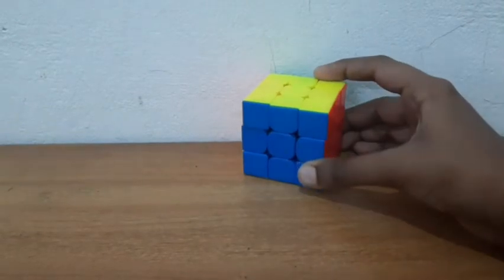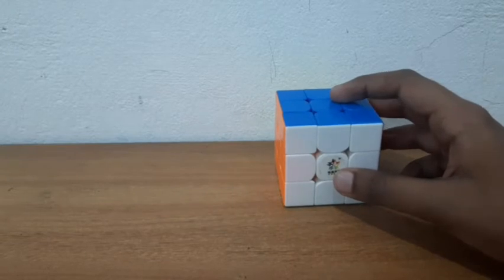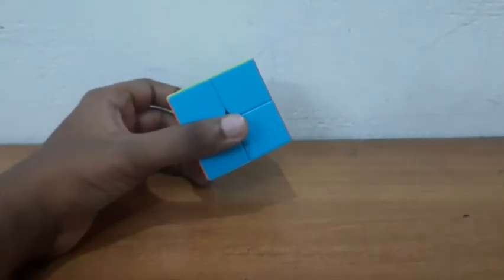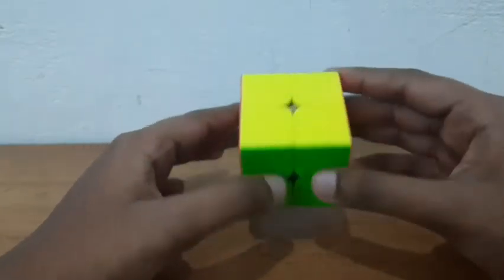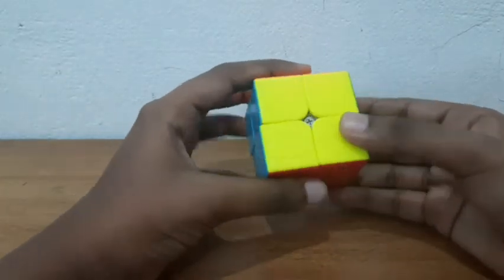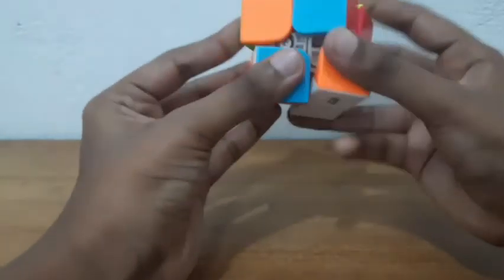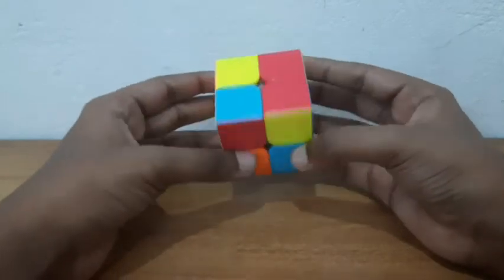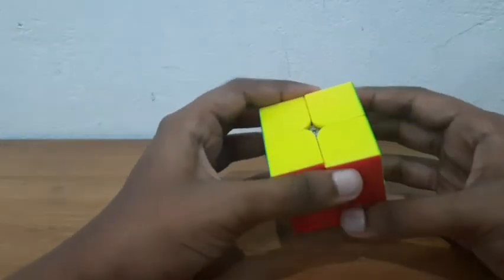THIS Is What Happened When I Tried To Fix My 2x2...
I had actually lost interest in cubing (and making YouTube videos) a couple of months ago. But somehow I again developed the interest to cube again and that's when I saw my 2x2. It was really dirty by remaining at the windowsill for so long that I decided to fix it. And that's when terrible things happened...

Musician: @iksonmusic